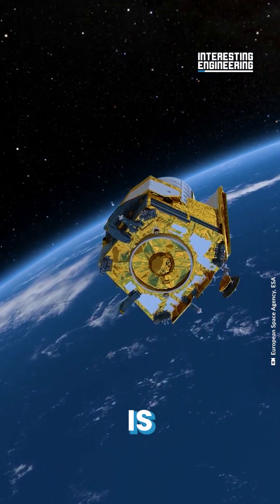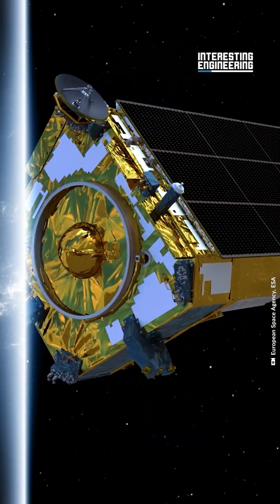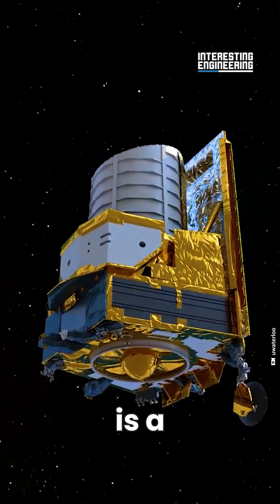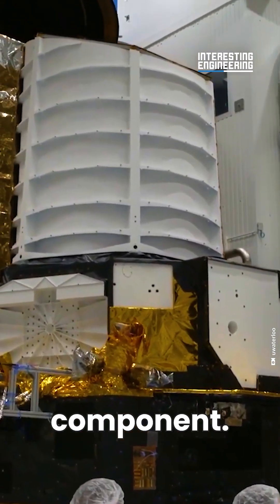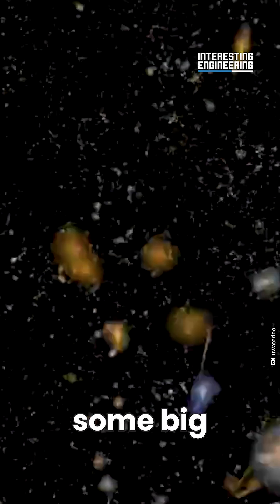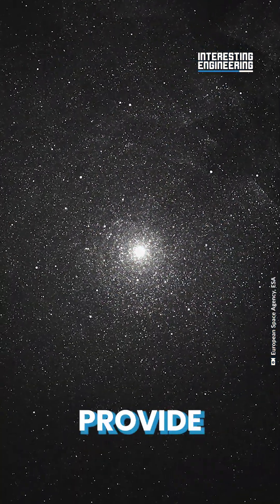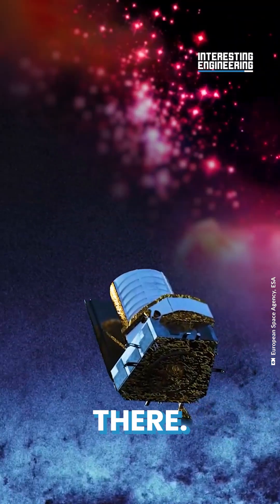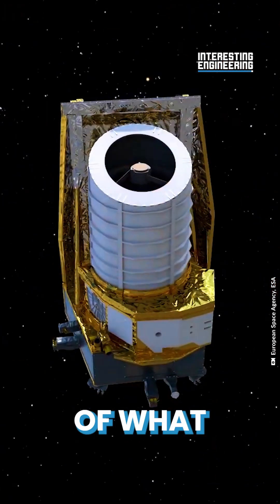Euclid Telescope To Illuminate Dark Matter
The Euclid space telescope will embark on a six-year mission to map the universe. In particular, it will investigate dark matter and dark energy. Ground telescope data will add color and depth to its images.